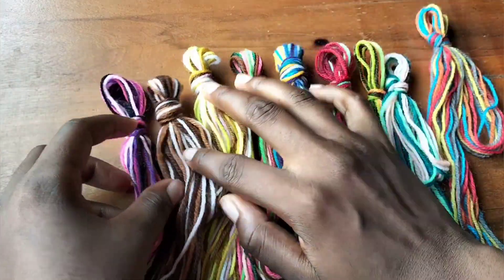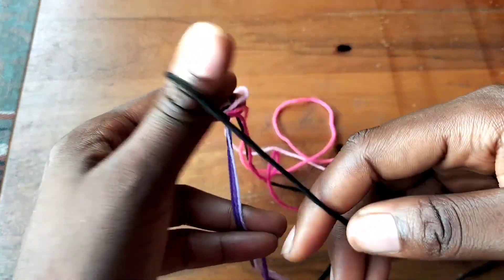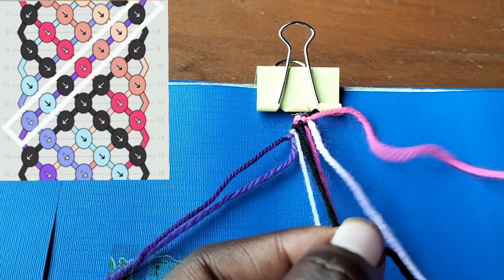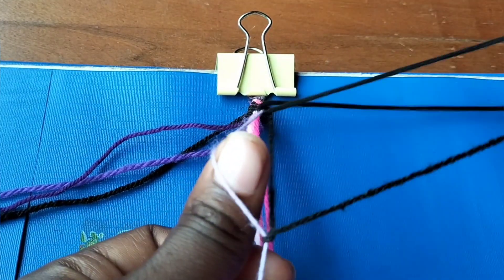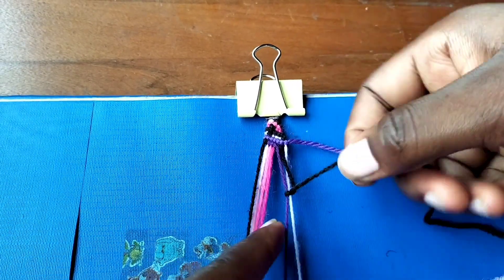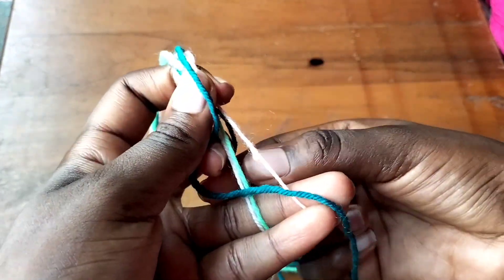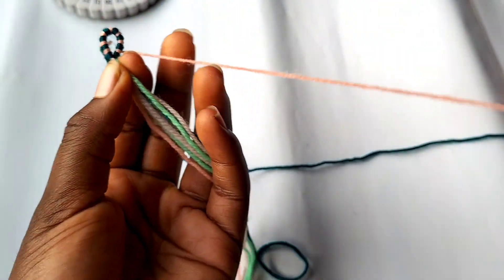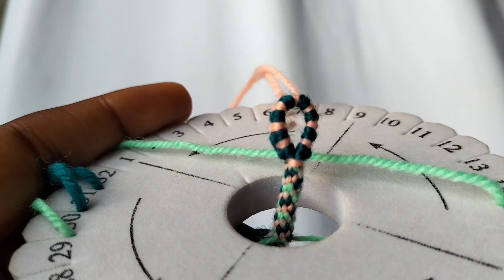Guides to loops for friendship bracelets kumihimo and one side shaped start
Hi everyone, are you interested in two colour loops, two colour kumihimo loop, shaped start with no loop. Here we have a loop tutorial and a bracelet tutorial.
Starting a friendship bracelet is hard for beginners especially those who started with a tied loop. In this series I will show you several types of loops for friendship bracelets and what kind of patterns they are best suited for.

This was a zolino friendship bracelet and the Kumihimo has no pattern. One is a diagonal start and the other is for two tone Kumihimo

KUMIHIMO DISK

TIMESTAMPS
0:00 Intro
0:10 Side shaped start
2:46 Into a bracelet
9:24 Kumihimo starts
11:31 Joining the sides
13:02 On a Kumihimo disk

GOSPEL - John 21 : 1-14
Jesus stepped forward, took the bread and gave it to them, and the same with the fish

My name is Nwando from Sam Jossia and on this channel I teach how to make craft, mostly crochet and friendship bracelets (knotting). It's beginner friendly and I have a lot of ideas and fun while making them.